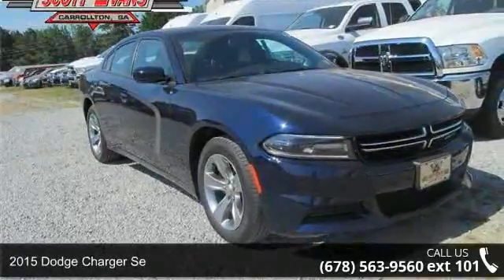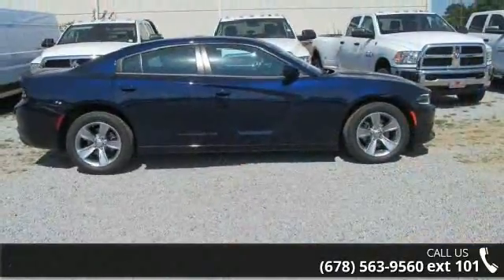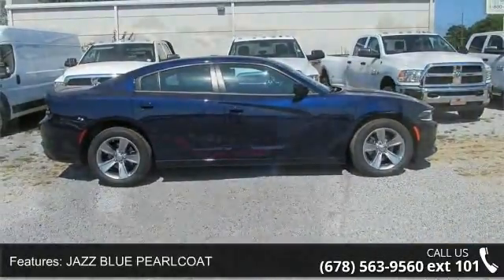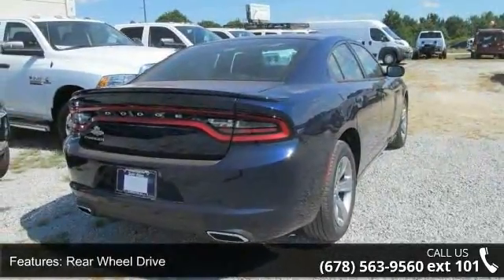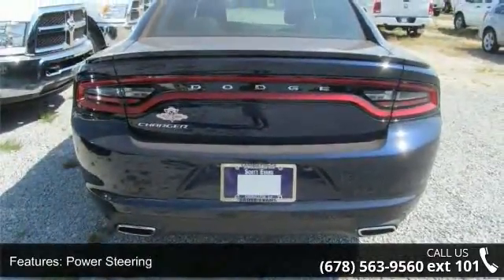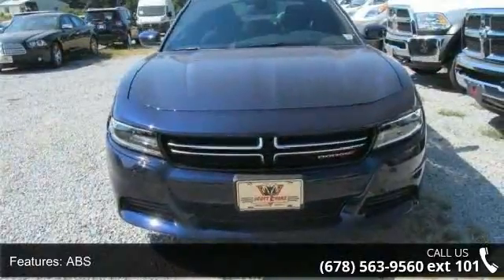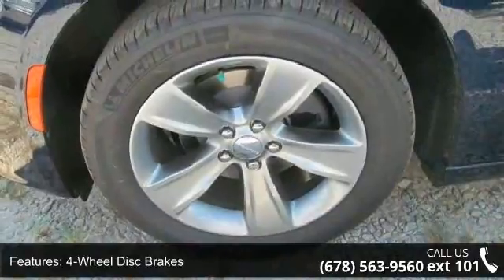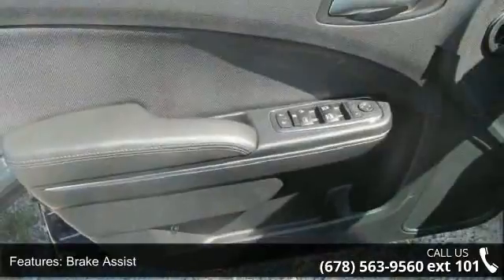2015 Dodge Charger SE - Scott Evans Chrysler Dodge Jeep R...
2 Free Oil Changes and Tire Rotation and Remote Keyless Entry. Sport Appearance Group (Rear Bodycolor Spoiler). Drive this home today! This 2015 Charger is for Dodge fans looking high and low for that perfect car. It will save you money by keeping you on the road and out of the mechanic's garage.